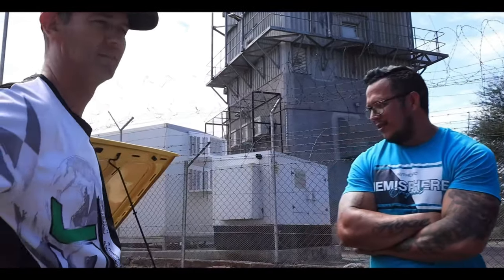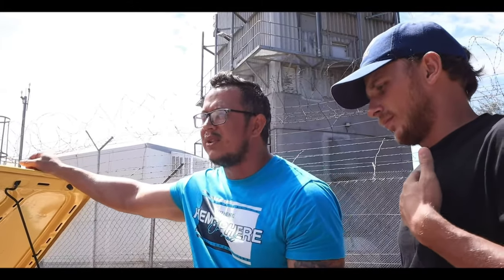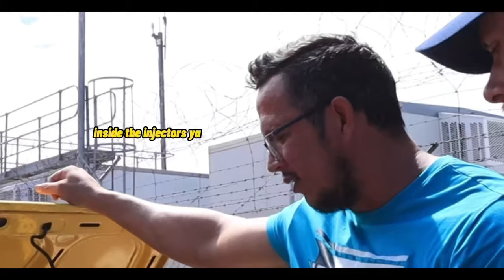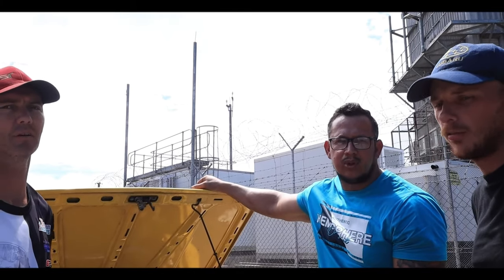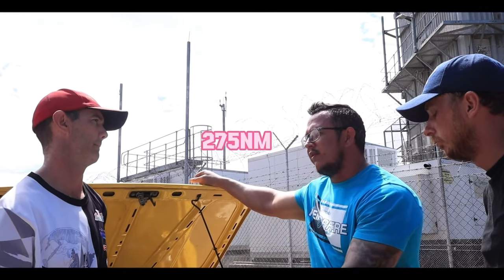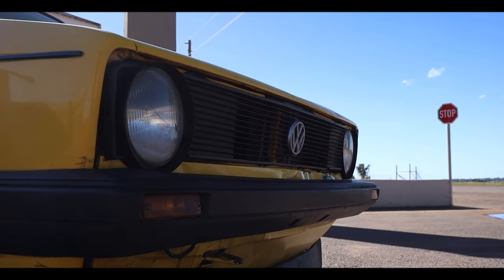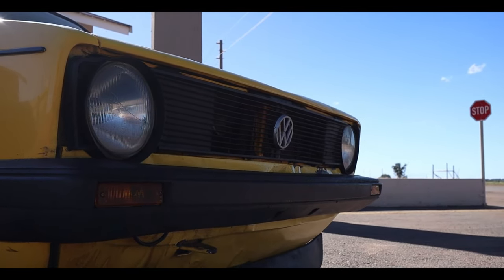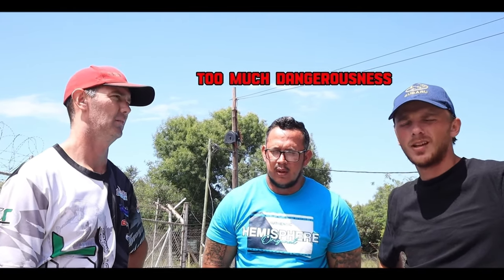Crazy ABF Powered MK1 Golf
If You Know Tiaan and SEAN You Would Know they love fast cars... They are also well known in Klerksdorp for building Fast N/A Vw's and this is their latest. Enjoy The Video!

00:00-05:02 Opening Montage
05:02-10:48 Interview
10:48-13:58 Closing Montage
13:58-14:49 Closing Vlog
14:49-16:28 Outro + Bloopers

If you have a Sick Ride And You’re Interested In Having Us Feature it

Messenger us on Facebook @ Africa's Sickest Rides Official

and well contact you!
⚠️For Features! ⬇️⬇️⬇️⬇️⚠️

To: SEAN for allowing us to feature his Crazy GOLF

MoTech Potch
Brandt & Lambrechts Attorney’s
DS Sound
BRC Auto Sales
Illene Ben Accounting
SJ motors Klerksdorp
GM Generators
Impala Pannel Beaters and Towing
Auto Spa Car Wash and Detailing Center
Black Sheep Designs and apparel
Rugged Customs
AH Contractors